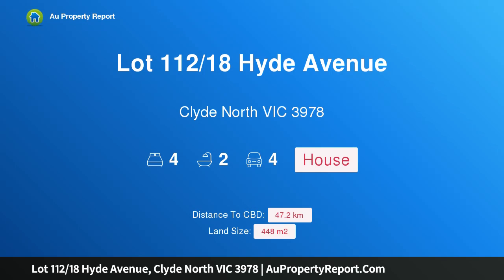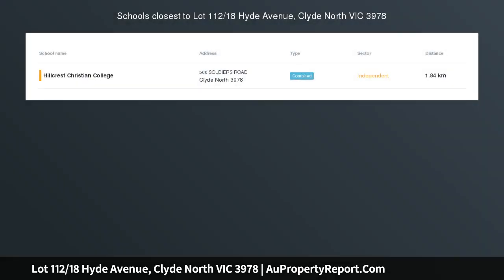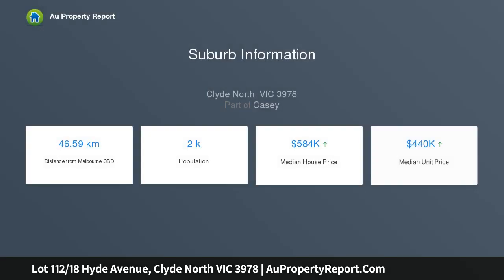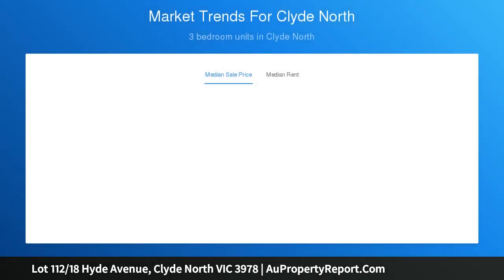Lot 112/18 Hyde Avenue, Clyde North VIC 3978 | AuPropertyReport.Com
Lot 112/18 Hyde Avenue, Clyde North VIC 3978
Property Type: house
Bedrooms: 4
Bathrooms: 4
Car Space: 4
Display for Sale!